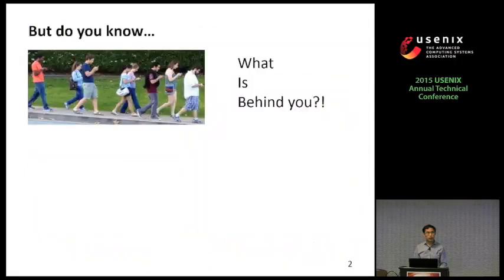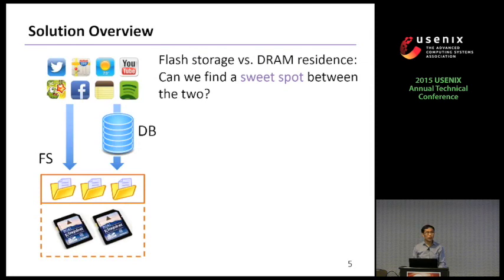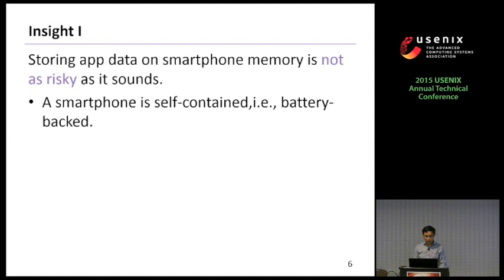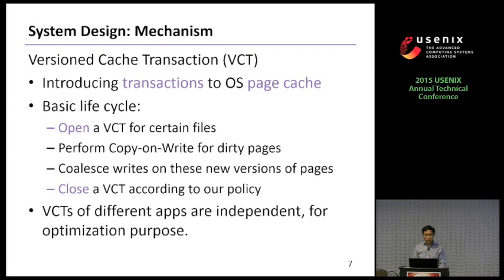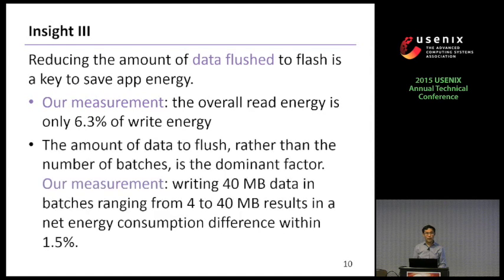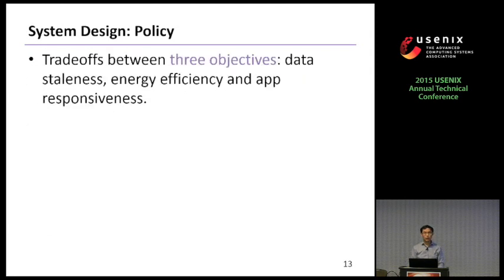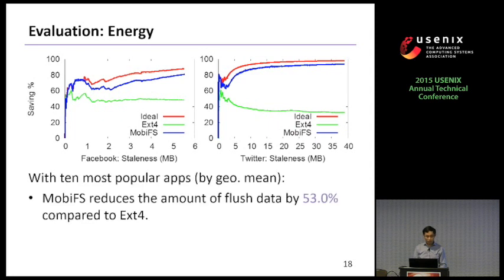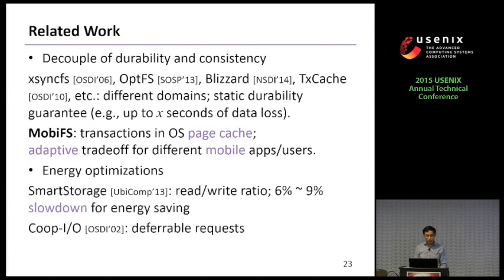USENIX ATC '15 - Memory-Centric Data Storage for Mobile Systems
Memory-Centric Data Storage for Mobile Systems

Jinglei Ren, Tsinghua University; Chieh-Jan Mike Liang, Microsoft Research; Yongwei Wu, Tsinghua University;Thomas Moscibroda, Microsoft Research

Current data storage on smartphones mostly inherits from desktop/server systems a flash-centric design: The memory (DRAM) effectively acts as an I/O cache for the relatively slow flash. To improve both app responsiveness and energy efficiency, this paper proposes MobiFS, a memory-centric design for smartphone data storage. This design no longer exercises cache writeback at short fixed periods or on file synchronization calls. Instead, it incrementally checkpoints app data into flash at appropriate times, as calculated by a set of app/user-adaptive policies. MobiFS also introduces transactions into the cache to guarantee data consistency. This design trades off data staleness for better app responsiveness and energy efficiency, in a quantitative manner. Evaluations show that MobiFS achieves 18.8× higher write throughput and 11.2× more database transactions per second than the default Ext4 filesystem in Android. Popular real-world apps show improvements in response time and energy consumption by 51.6% and 35.8% on average, respectively.